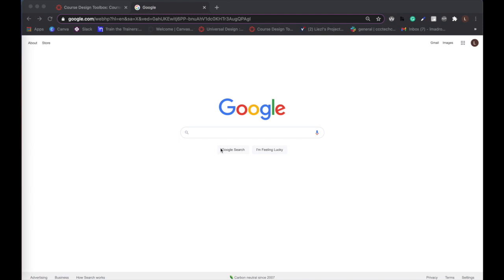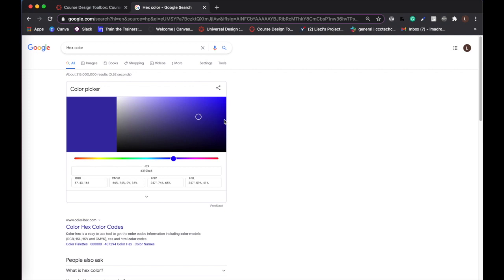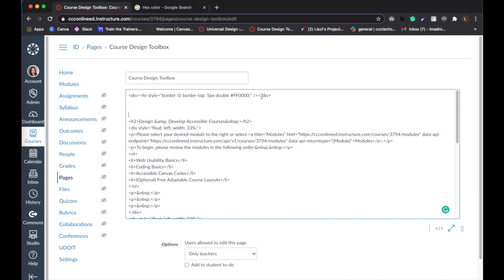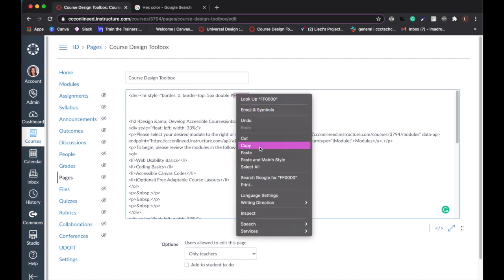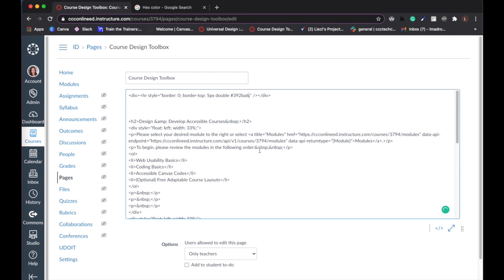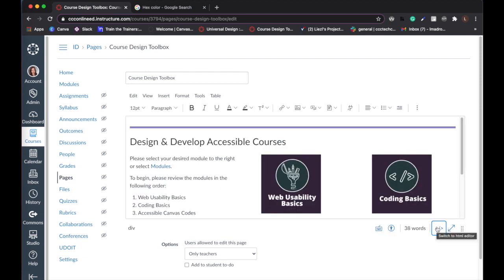720 Changing Hex Divider